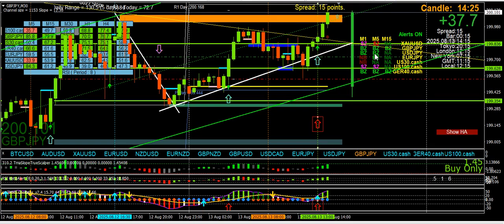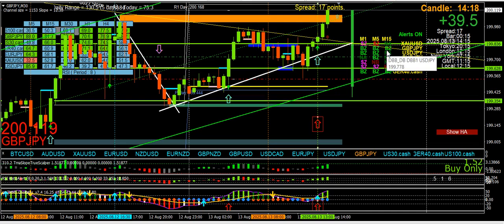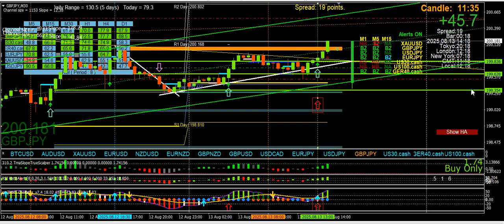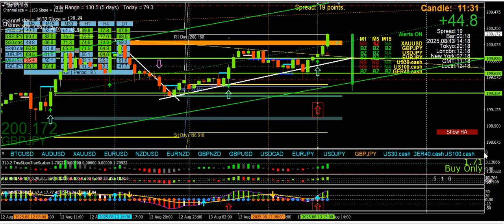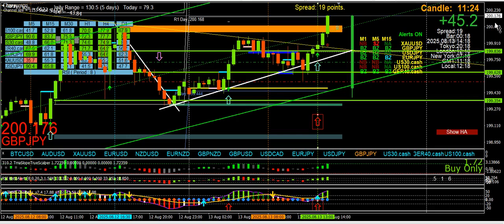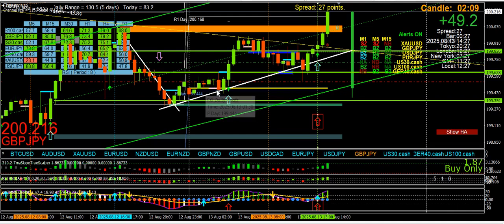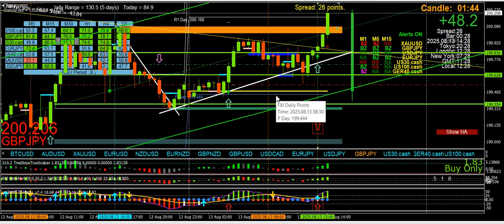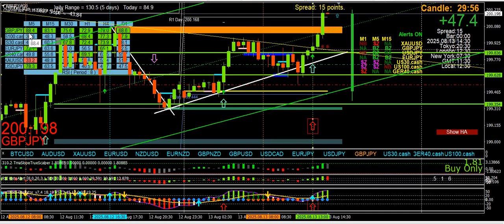gbpjpy update and additional trade entry analysis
How I would have waited for and then entered a new / continuation trade on GBPJPY